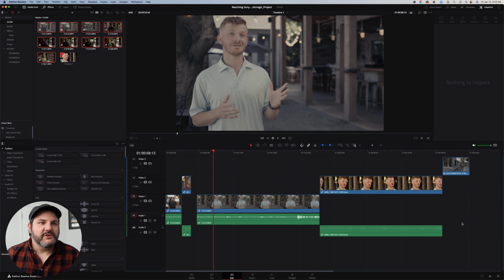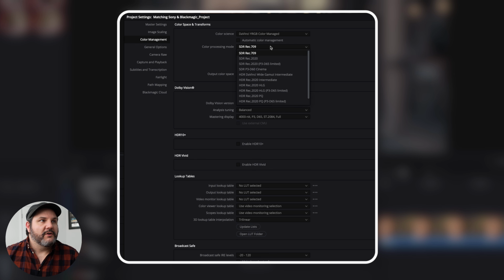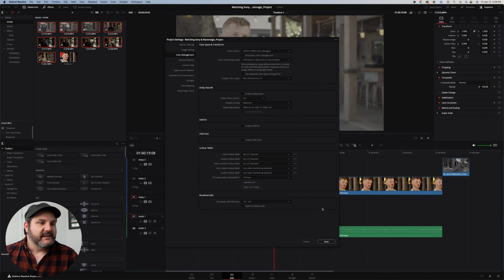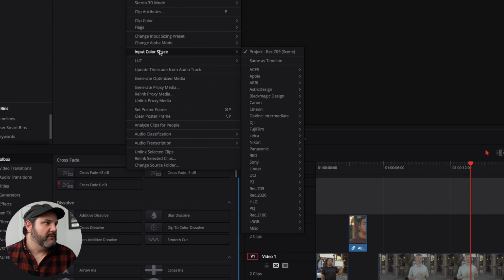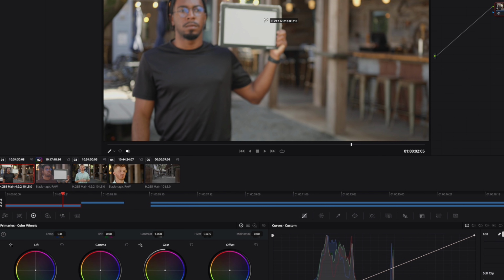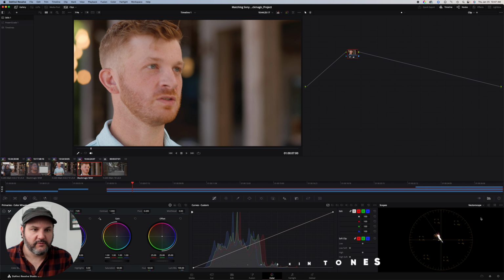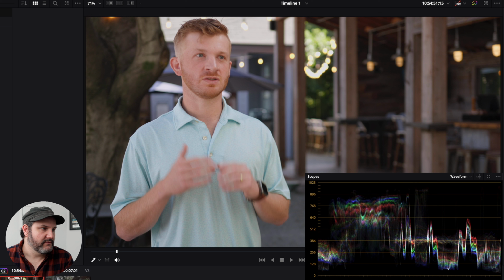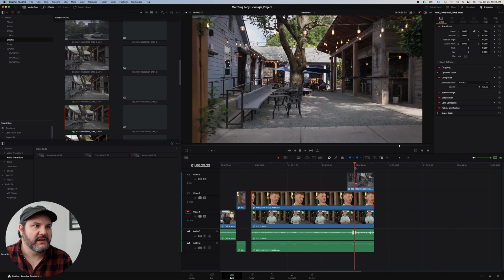How to EASILY Color Match SONY and BLACKMAGIC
Have you ever struggled to match footage shot on different cameras?🎥🎥

Hi All!  I'm Jeremy!  I’ve developed our workflow when it comes to color grading here are Round 7 Productions.  This is my first-ever YouTube video, so please be kind!  😃

💡In this episode, we’re going to show you how we get our Sony and Blackmagic footage to match perfectly really quickly.  We’re all about finding processes that are easy to follow for small teams, and give us consistent results FAST!

We will be working in DaVinci Resolve with Color Management.

Let’s make something amazing together.